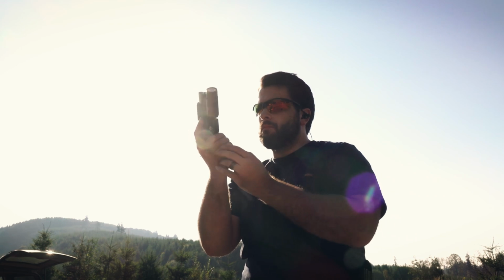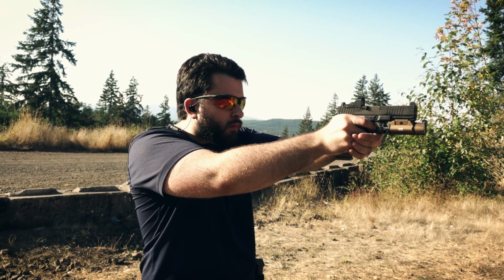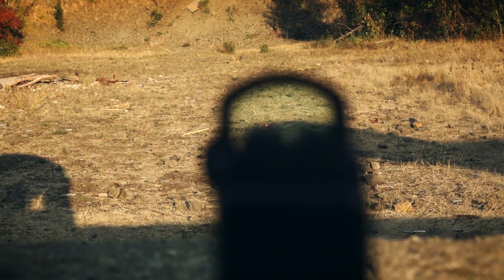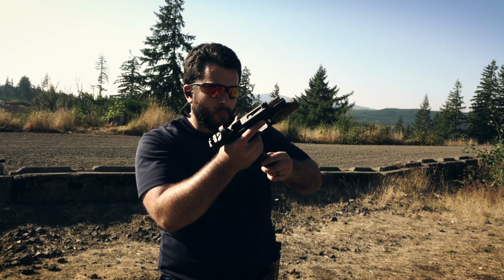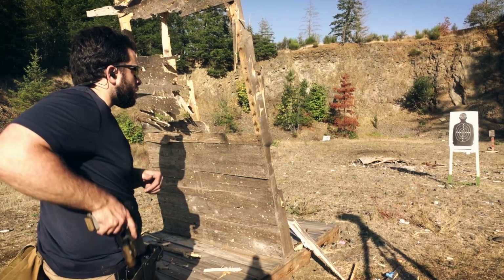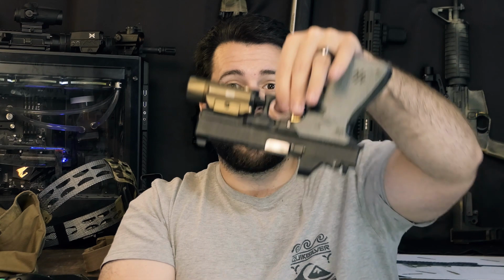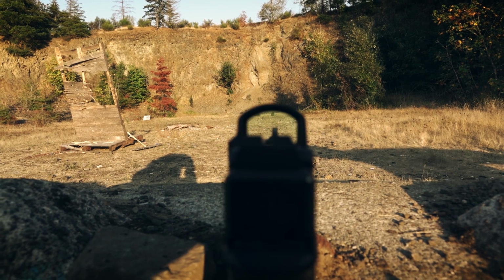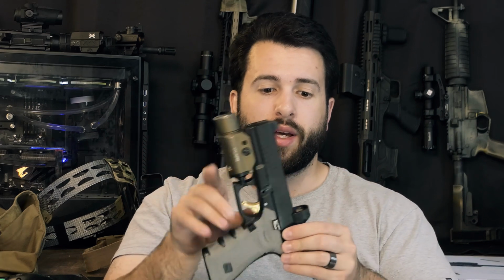How Cheap is Too Cheap for a Handgun Red Dot - Primary Arms Classic Mini Red Dot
Model - Primary Arms Classic Series Mini RDS

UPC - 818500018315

Let us know what you think of the Primary Arms Mini in the comments down below!

Description:

The Classic Series™ proves that entry-level optics don’t have to be poor quality optics. Unlike some other brands, Primary Arms doesn't use the word “value” as a euphemism for “junk”. Classic Series red dots are perfect for the budget conscious and the new shooter. Every product is inspected in their facility in Houston to ensure you are receiving the best quality product as the other three tiers. These red dots are backed by the same excellent customer service and support as all other Primary Arms products.

The Primary Arms MRS Mini Reflex Sight is a continuation of the new line of red dot sights designed specifically for mounting to pistol slides. The Mini Reflex Sight is optimized for full size carry pistols or competition guns as it features a large 24x17mm lens allowing for a quick and easy sight picture all while weighing under an ounce. It utilizes the popular RMR footprint for a wide range of compatibility with milled slides and adapter plates and houses a bottom mounted CR2032 battery offering up to 40k hours of battery life on the medium setting. With 10 total illumination settings, and a daylight bright 3 MOA red dot, this reflex sight is sure to be quick to pick up and easy to use. The lens is fully multicoated for scratch and fog resistance and the 6061 Aluminum housing is extremely durable. If, you are looking for a new red dot for carry, competition, or even your rifle, you can't go wrong with the Primary Arms MRS.

Features:
Fits RMR footprint
Large 24x17mm Lens
3 MOA Red dot
Includes CR2032 battery
Up to 40k hour battery life
10 Brightness settings
Compact and lightweight design
Fully multicoated lens
Backed by Primary Arms Optics Lifetime Warranty